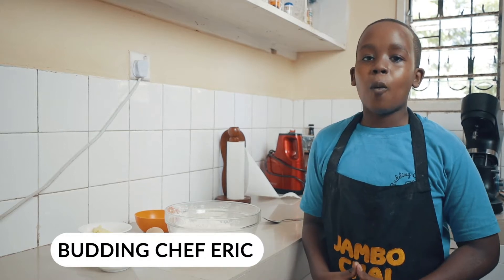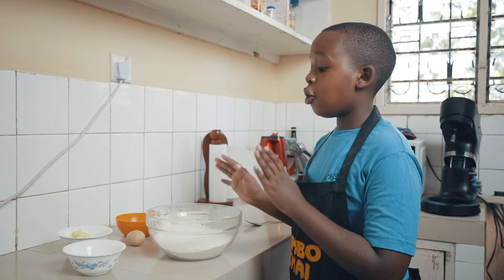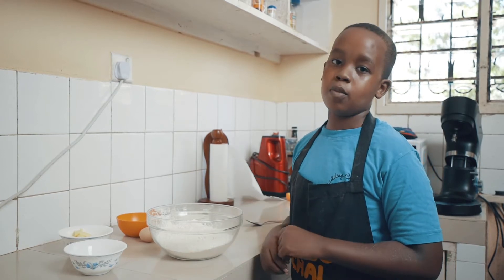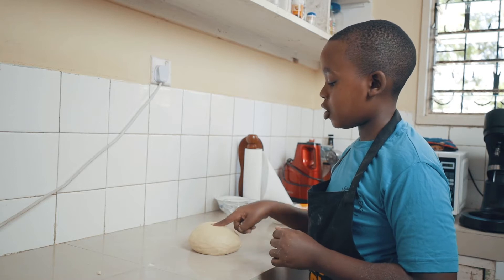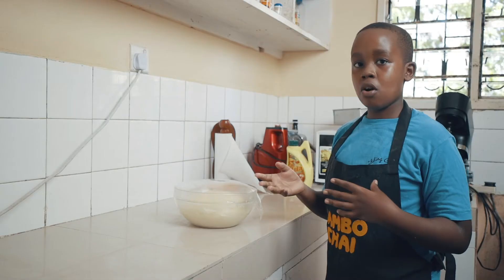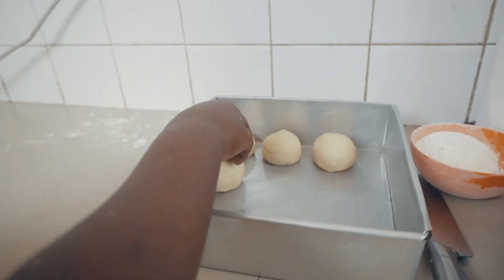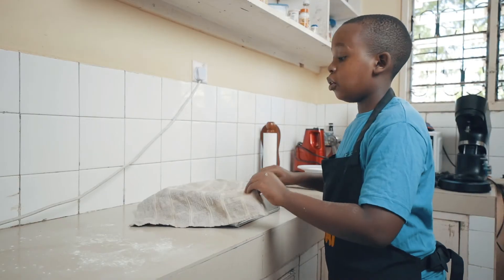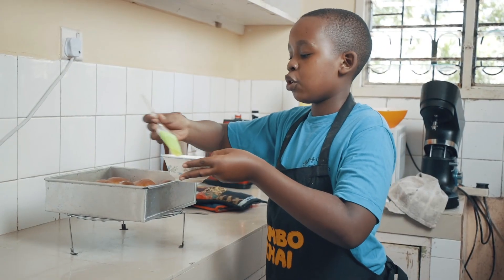How To Make Dinner Rolls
I love a fluffy dinner roll to pair with a hearty bowl of soup, so today i am sharing with you guys my recipe for the best dinner rolls.

RECIPE
480g of flour
1 pinch of salt
4tbsp if sugar
2 ½ tsp instant yeast
50g of butter
1egg
250g of milk

I hope you give this recipe a try, and if you do please tag me on